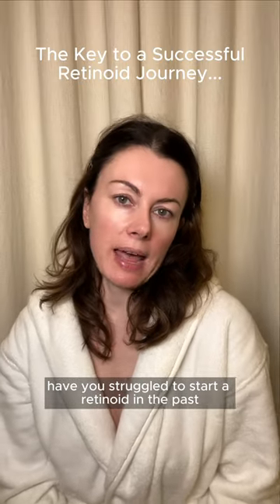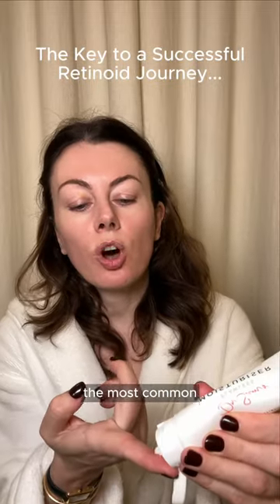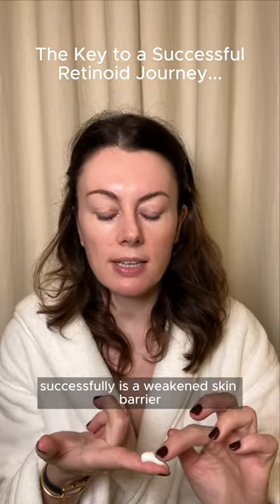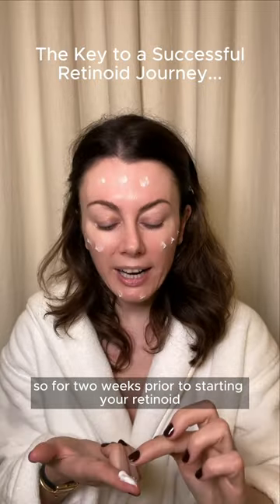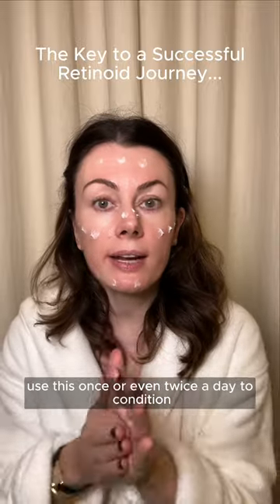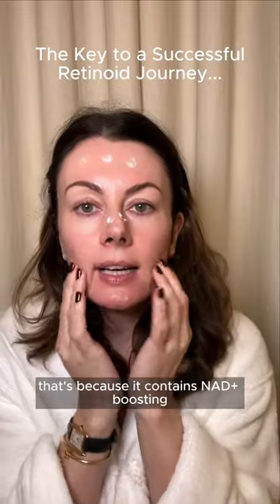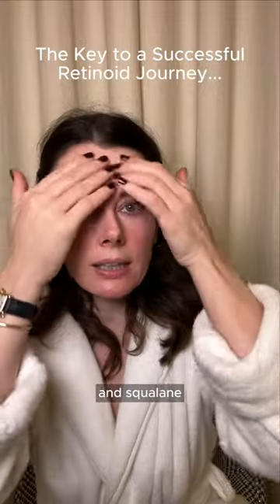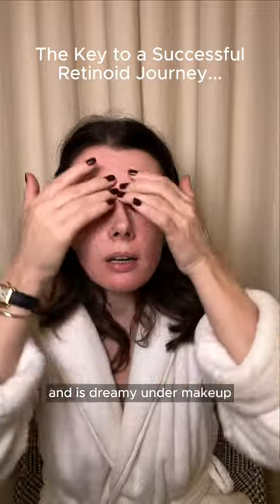Top Tip For Starting Your Retinoid Journey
If you're considering restarting your retinoid journey, but have been burned by past experiences, try this for two weeks before starting and let your skin barrier thank you!